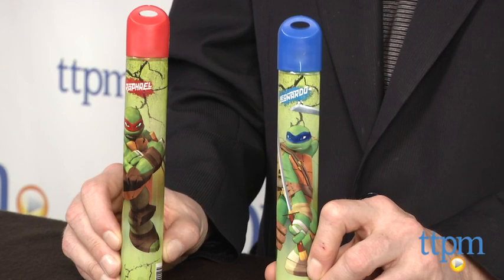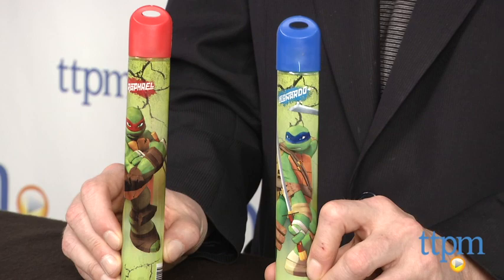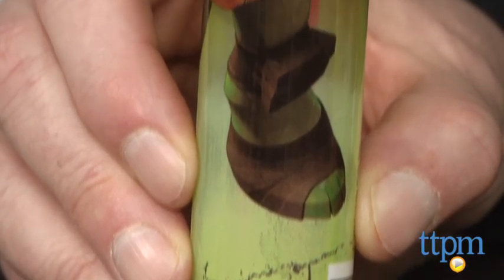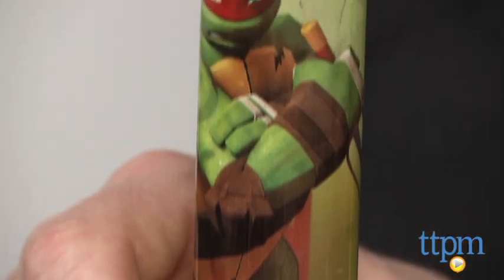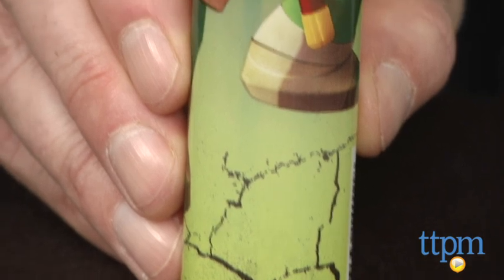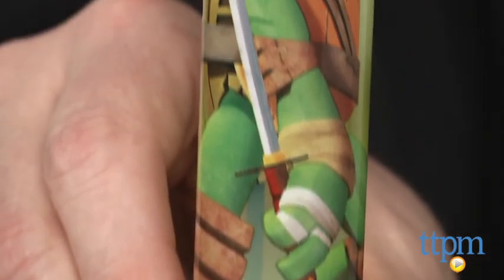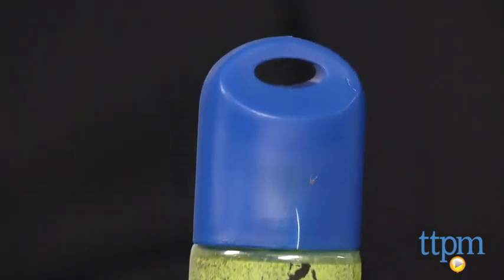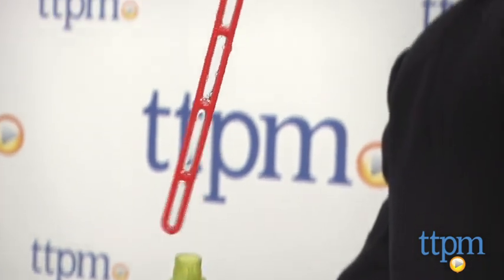Teenage Mutant Ninja Turtles Bubble Wand from Little Kids, Inc.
For the full review, where it's in stock, and how much it costs,

The Teenage Mutant Ninja Turtles Bubble Wands from Little Kids are tubes filled with 2.3 ounces of bubble fluid and decorated with favorite Turtles characters. The screw top is attached to a wand. Unscrew, pull it out, and either wave or blow it to create bubbles.